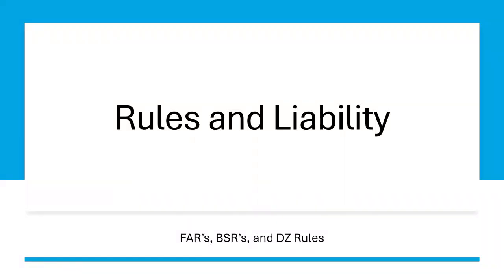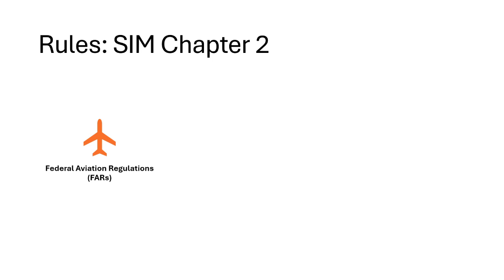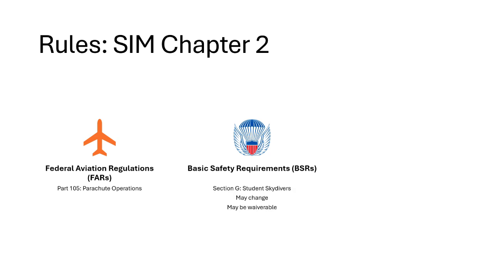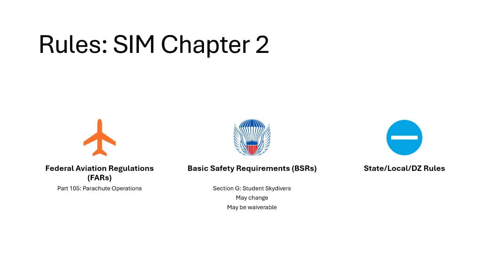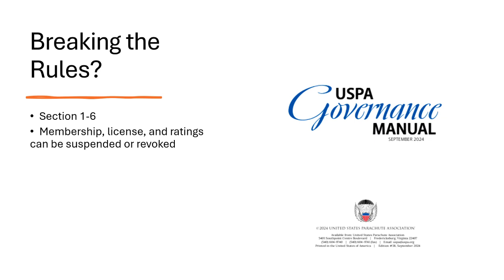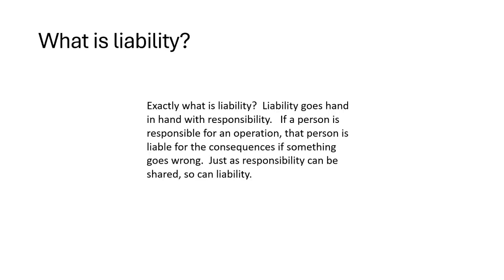Coach Rating Course Part 2: USPA Coach Rules & Liability Requirements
Welcome to Part 2 of the USPA Coach Rating Course! This essential lesson covers the specific rules coaches must follow and what liability truly means in the context of skydiving instruction. Understanding these concepts is vital for your success as a coach and the safety of your students.

In this video, you'll learn:
→ USPA Coach rules: what you must adhere to as a certified coach
→ Understanding liability in skydiving instruction
→ Legal responsibilities and limitations of coach rating
→ Risk management for coaches
→ Compliance requirements and best practices
→ How to protect yourself and your students

Perfect for skydivers preparing for their coach rating, current coaches reviewing regulations, or anyone interested in the legal and professional responsibilities of skydiving instruction.

📺 COACH RATING COURSE SERIES:
→ Part 1: Introduction & Requirements
→ Part 2: Rules & Liability (this video)
→ Part 3: Teaching Methods & Communication
→ Part 4: Lesson Planning & Course Design

🎓 ABOUT CHRISTINA:
USPA Coach Examiner (since 2014) and AFF Instructor (since 2011) with over 20 years in the sport. Passionate about developing confident, competent coaches through structured education.